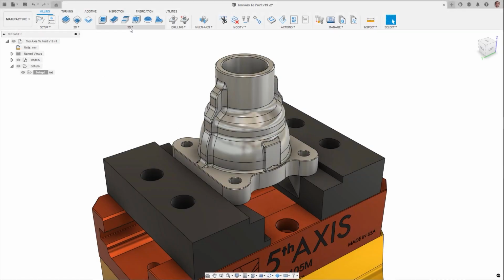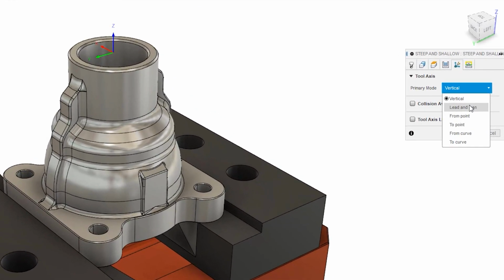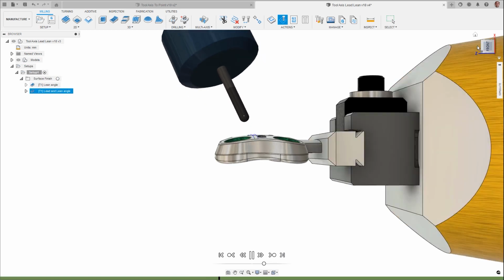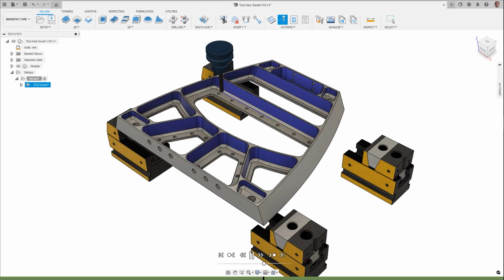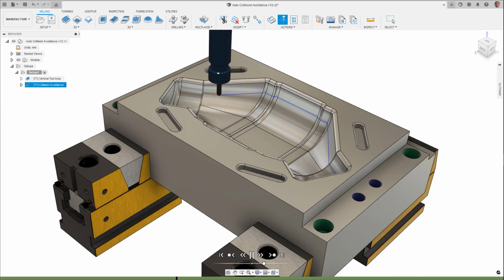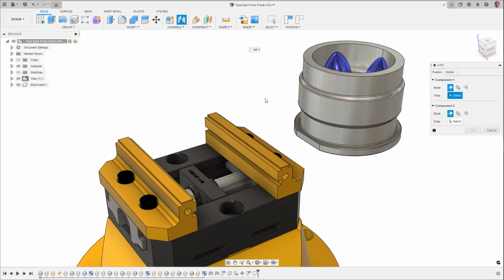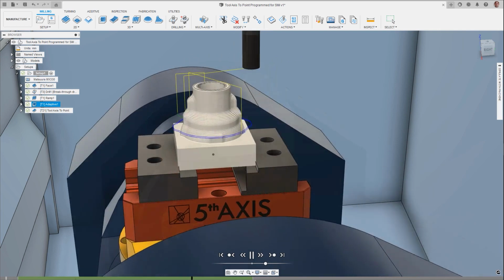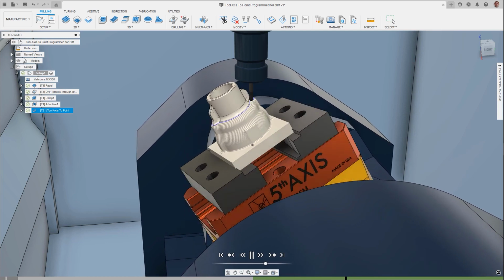Fusion 360 Machining Extensions - 4 и 5-осни едновременно.